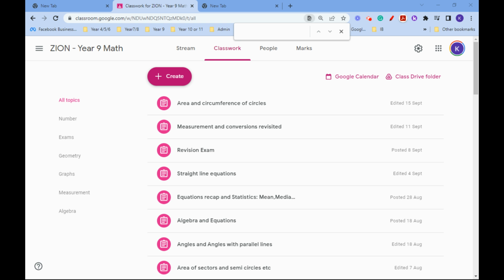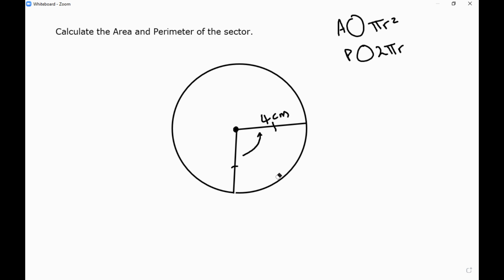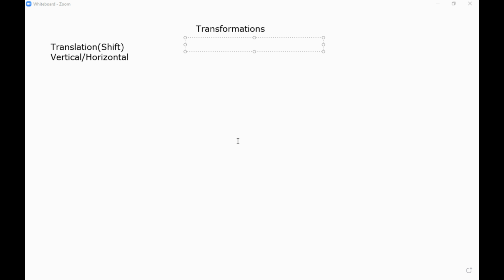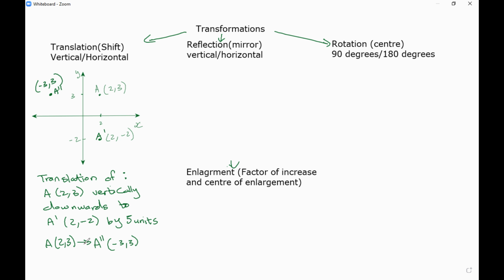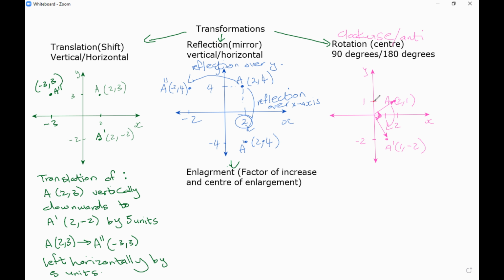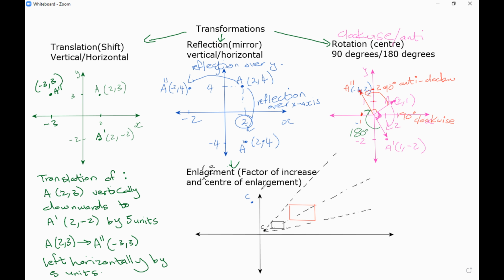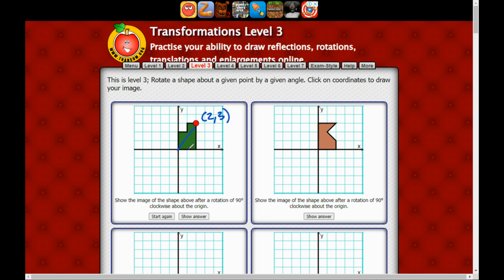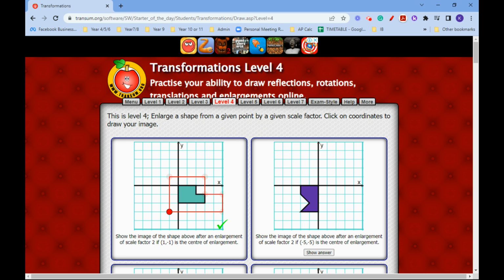TRANSFORMATIONS with recap of Sector Area and Perimeter